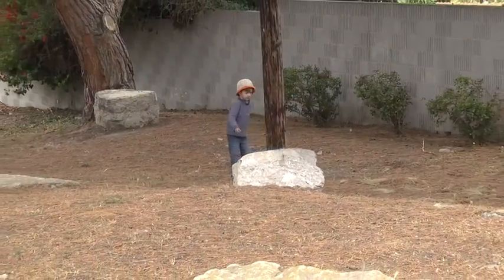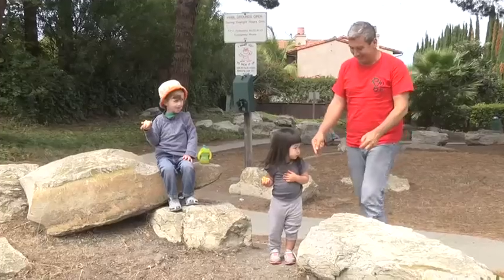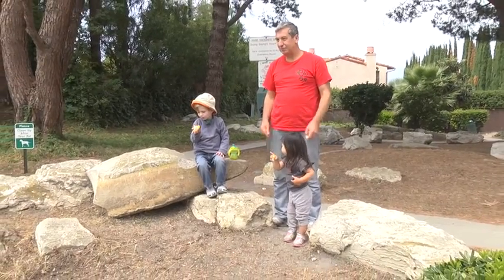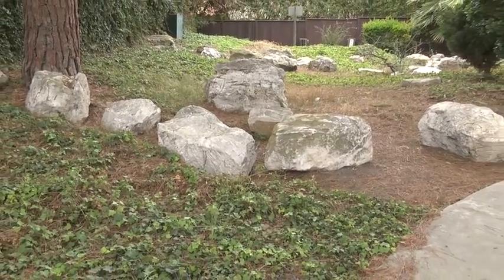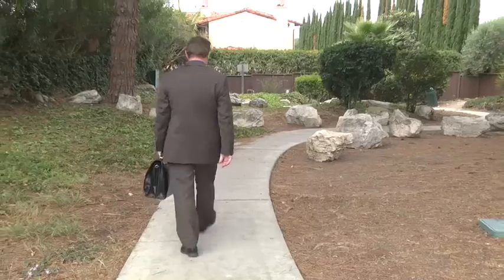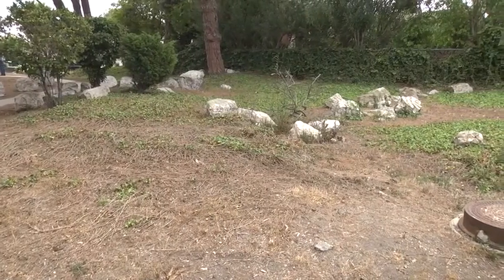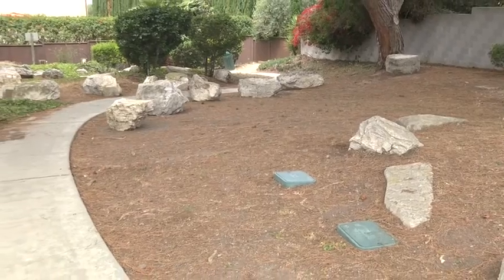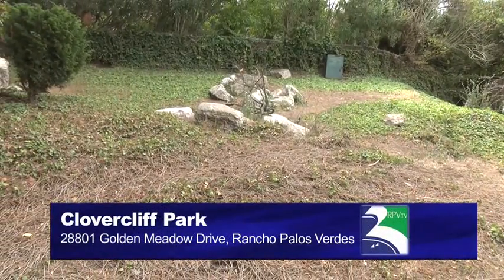Clover Cliff Park to Park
Our award winning producer John Clayton visits every park in the City of Rancho Palos Verdes. Come join him in our new series, Park to Park.